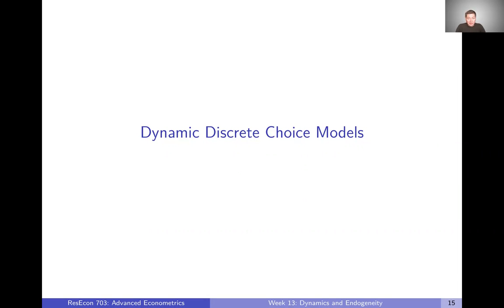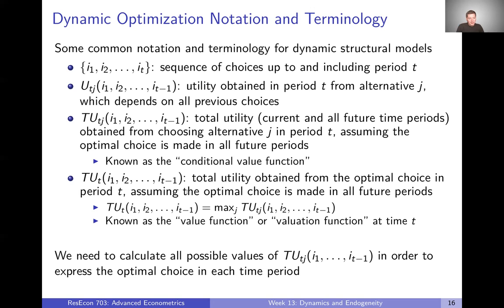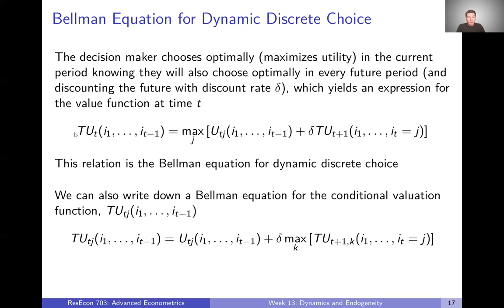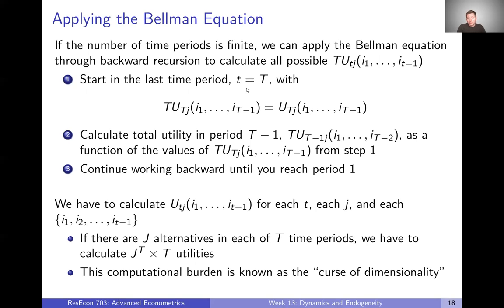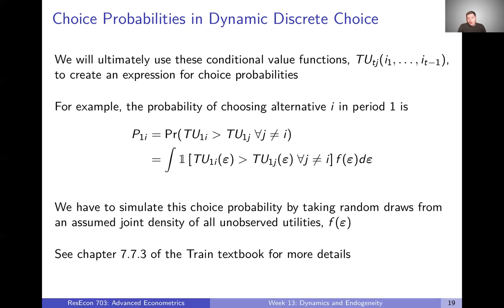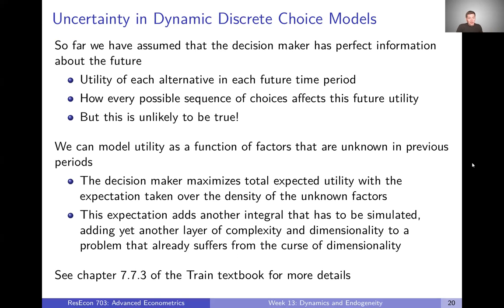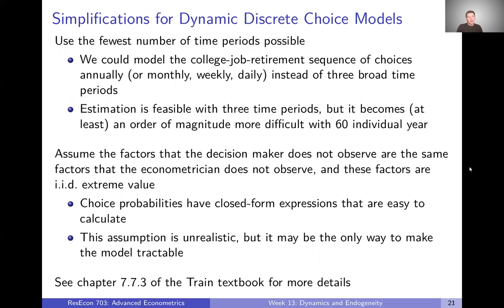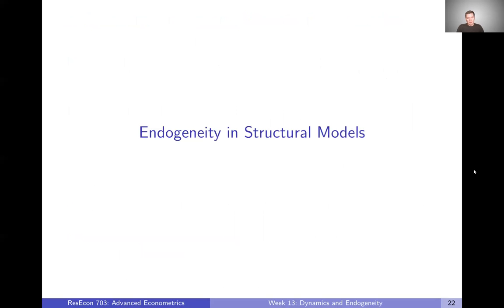Week 13: Dynamics and Endogeneity | Video 3: Dynamic Discrete Choice Models